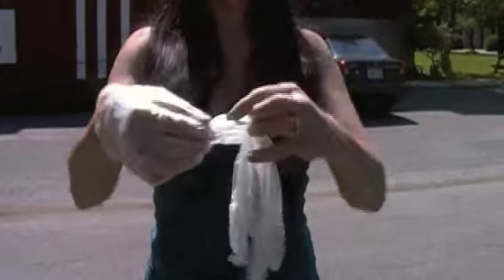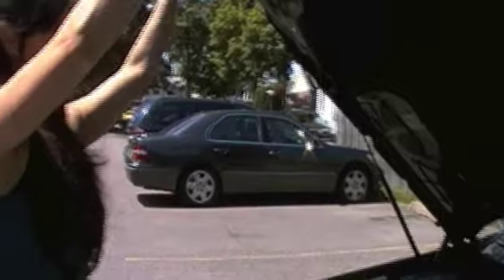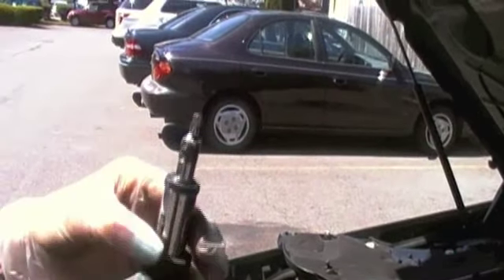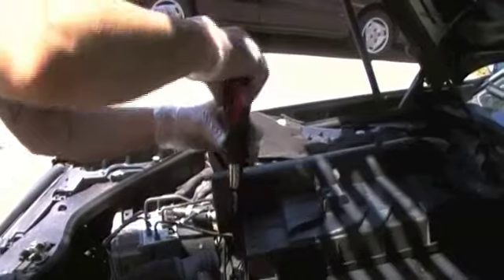Mercedes E350 4matic Air Filter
How to change the Air Filter in a Mercedes E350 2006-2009 model. Watch me demonstrate and explain how to change an air filter in my Mercedes.

FYI- Everything in this video: car, tools, parts, cameras, editing equipment etc. was purchased by me, nothing was sponsored.